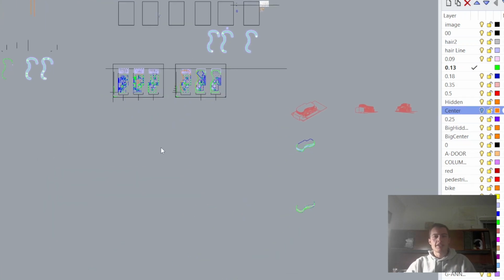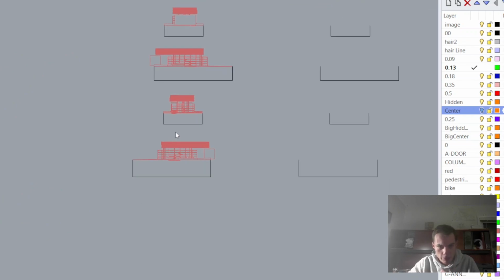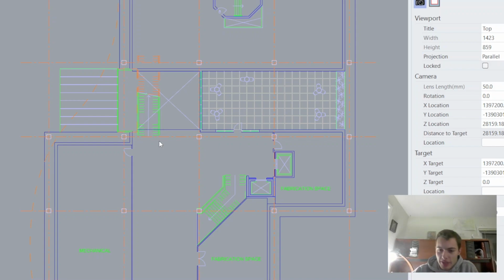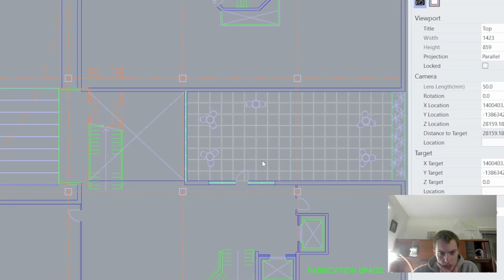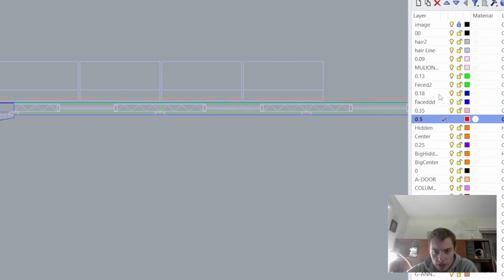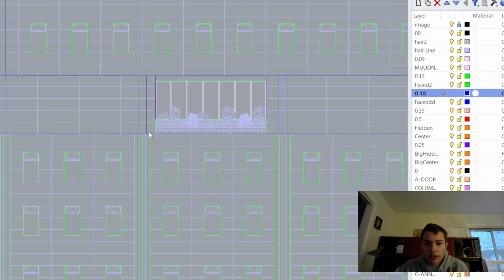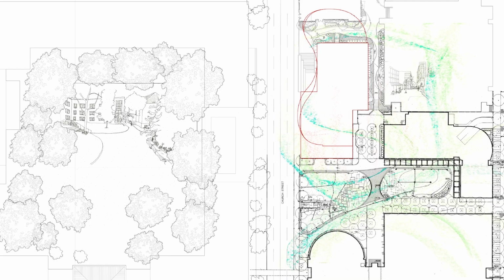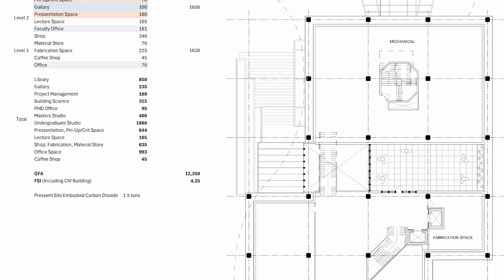Documenting the Final 5 Days of my FINAL ARCHITECTURE Project | THIS IS INTENSE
I am an architecture student reflecting on what it takes to achieve a convincing architecture project. My project includes a different model making strategy and modular components backed by real mathematical calculations.